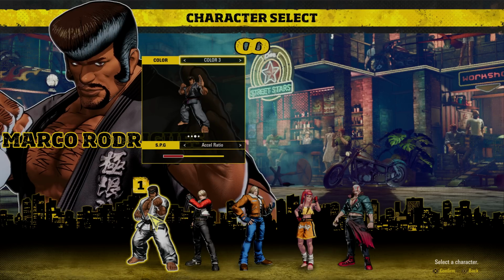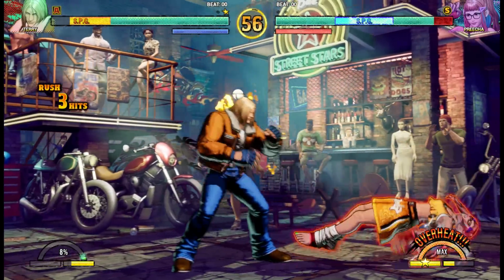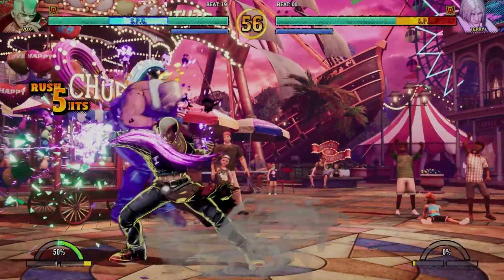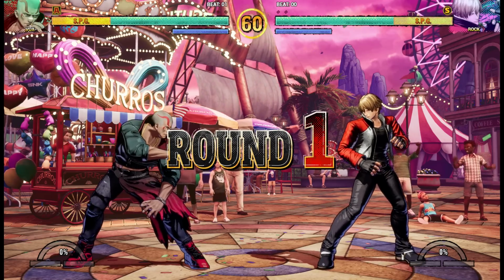I played Fatal Fury: City of the Wolves and its Great! HANDS ON GAMEPLAY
So I was at the Summer Game Fest and I was lucky enough to be allowed by SNK to get some hands on gameplay and time with the game! Its my first time playing and I figured after that session I would discuss with yall some of my thoughts on it. So far, very positive, and having a grand time with the game as a whole!

0:00 - lets talk city of the wolves

3:20 - Gameplay mechanics stuff

10:44 - My thoughts on the game